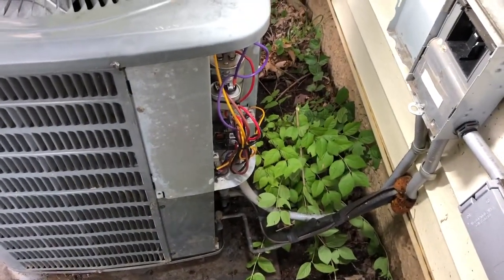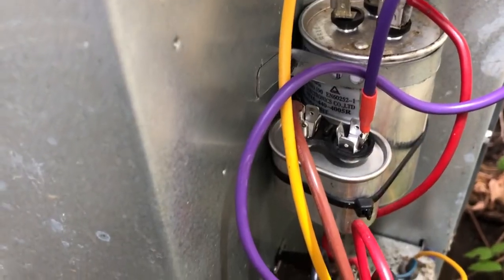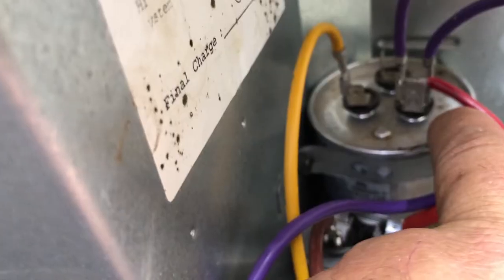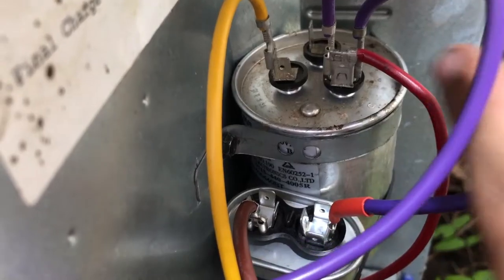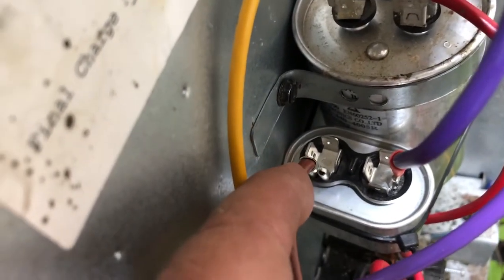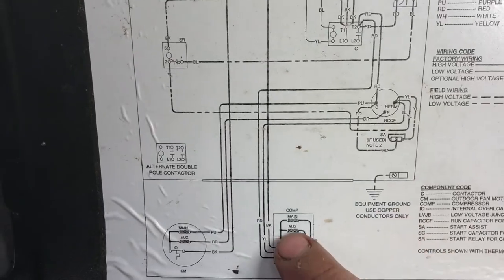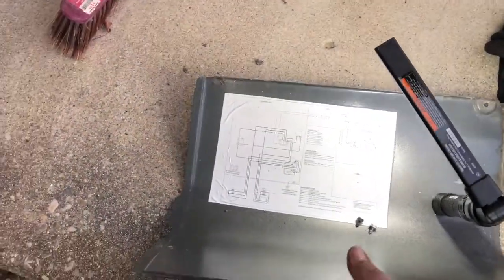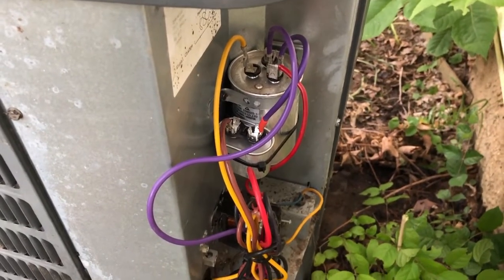Splitting A/C Condenser Dual Capacitor with a Single Fan Capacitor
The Fan Side of My Dual Capacitor died and I wanted to get my AC working.  The compressor side of my dual capacitor still worked fine.  I had a 5MFD 440V capacitor that could run the fan.  This is how to separate the capacitors.